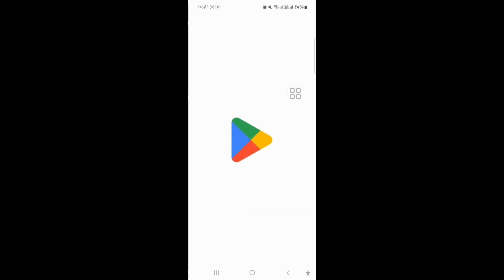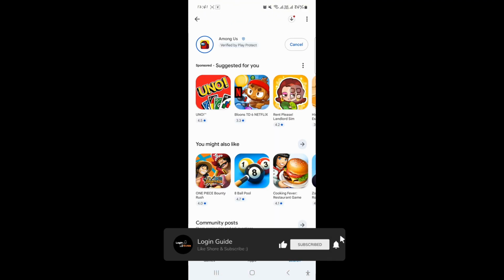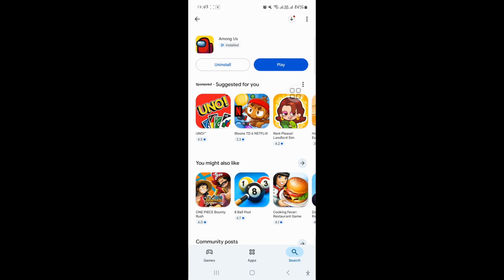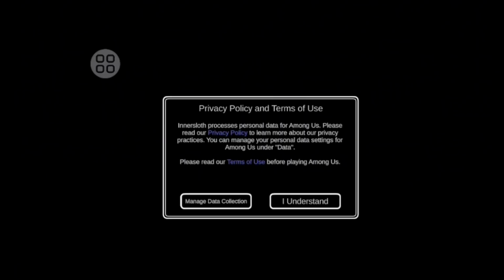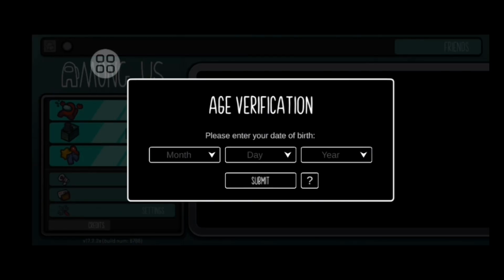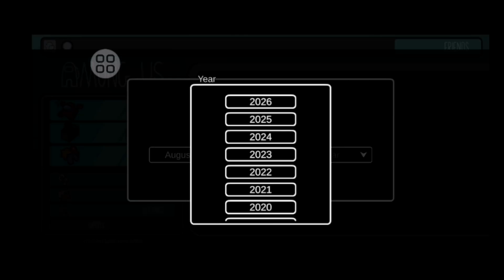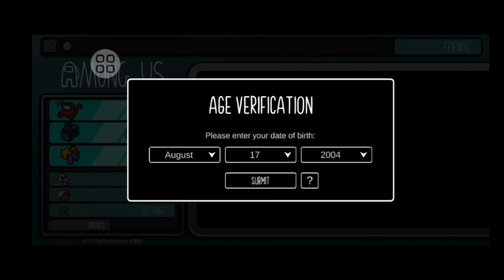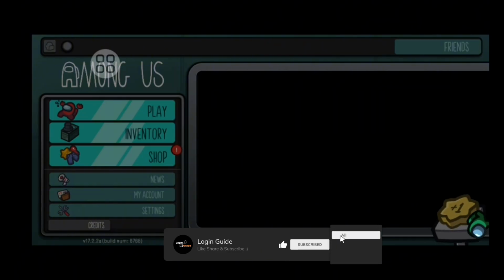How To Create Among Us Account | Among Us Sign Up 2026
Want to play Among Us online but don’t have an account yet? 👨‍🚀🎮 This step-by-step 2026 guide will show you exactly how to create an Among Us account quickly and easily so you can start playing with friends and unlock all features!

What You’ll Learn in This Video:
✅ How to sign up for an Among Us account on mobile & PC
✅ Step-by-step account creation process (2026 updated)
✅ How to verify your account and set a username
✅ Tips to keep your Among Us account safe and secure

Whether you’re new to the game or setting up a fresh account, this tutorial will help you get started in just a few minutes.

📌 Chapters:
⏱ 0:00 - Introduction
⏱ 0:10 - How To Create Among Us Account (Step by Step)